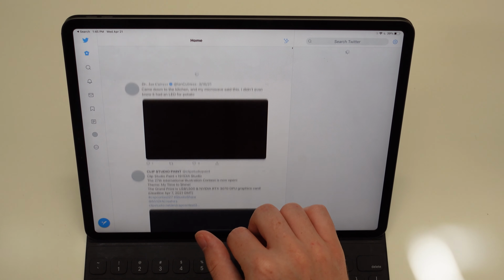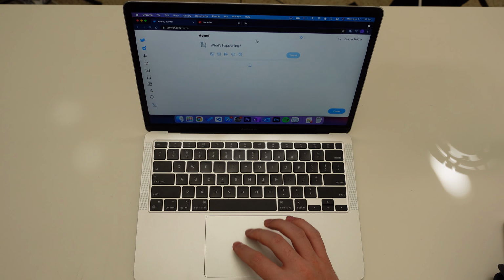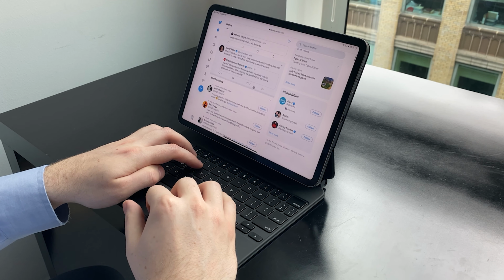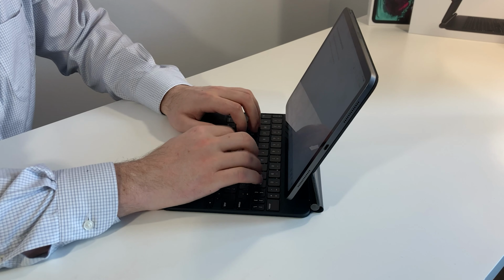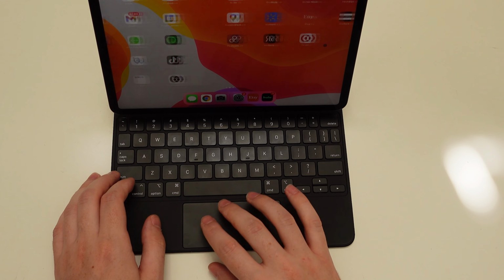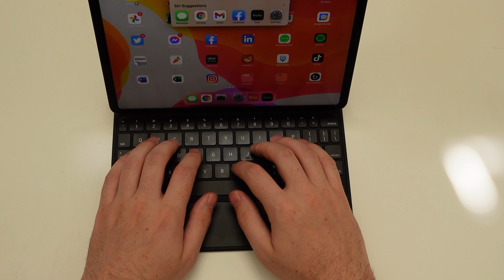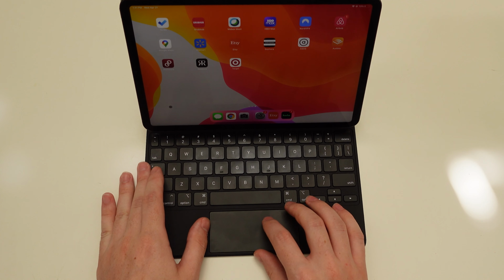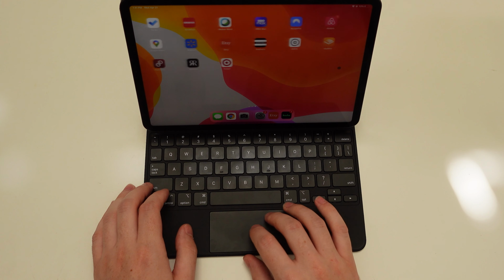What's a Computer Now? The New iPad Pro 2021 versus M1 MacBooks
Yesterday, it appeared that Apple announced the new iPad Pros. But what they didn't announce is more interesting. Apple still refuses to add the features to their MacBook and iPad Pro lines to eliminate the line between them, despite that line getting thinner and thinner each year.
Last year, we knew that the new MacBooks ran a beefed up iPad chip, but it was still notably not an iPad chip. Now, it is. And despite the fact that both of these devices now run the M1 chip, they still run completely different operating systems with different functionality.
What will happen first, if either? A touchscreen Macbook, or an iPad that supports MacOS apps?

Opinions expressed are solely my own and do not reflect opinions of my employer.